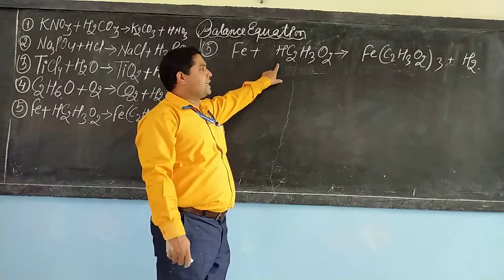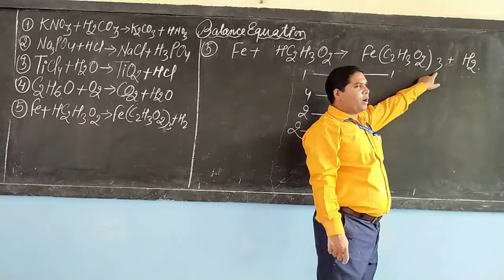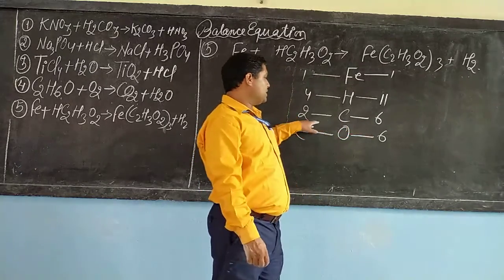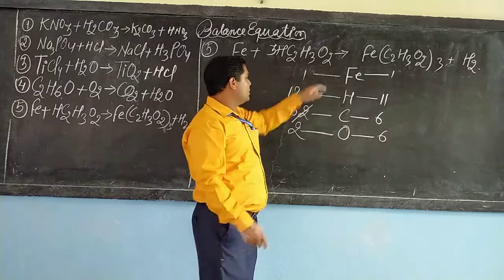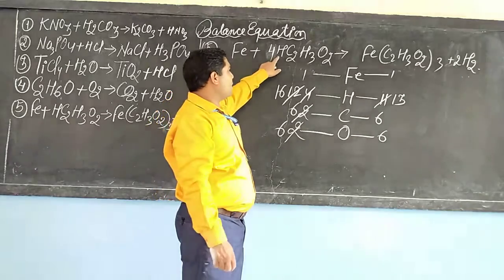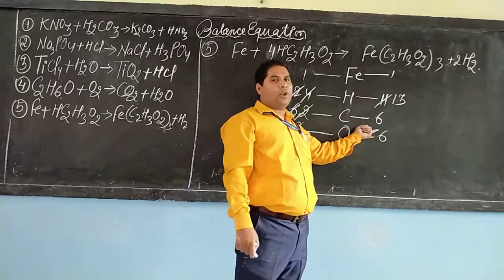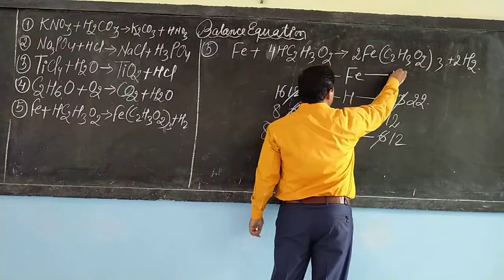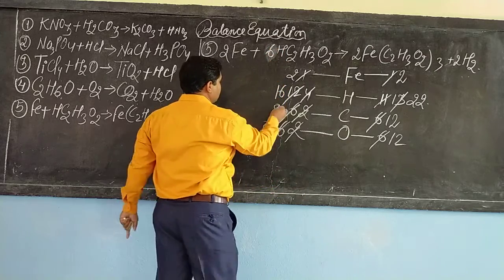Language of chemistry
Balance equation